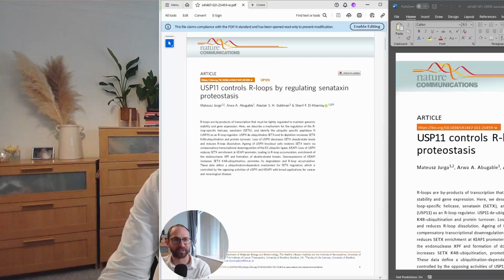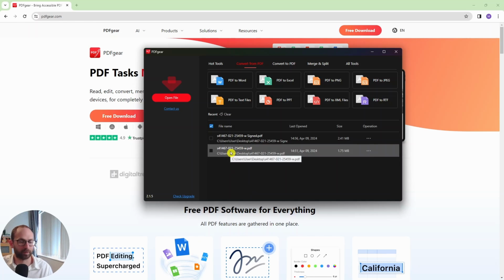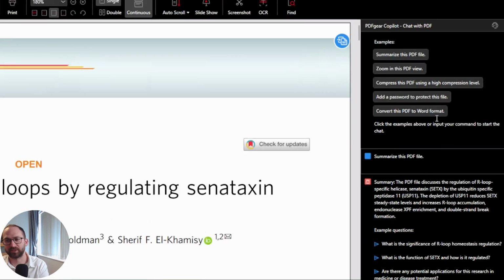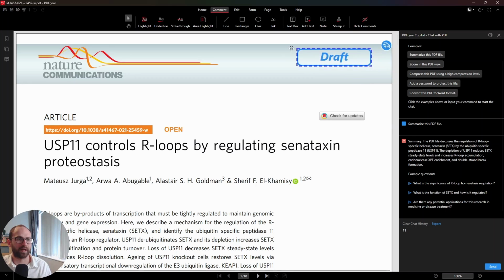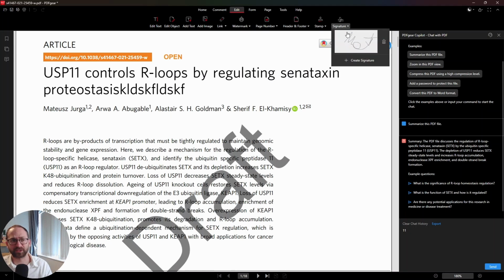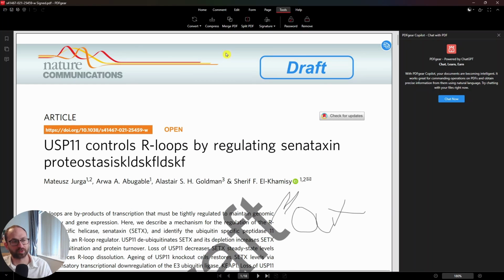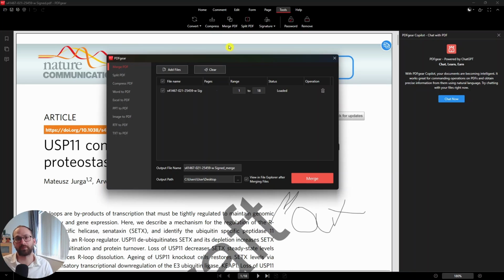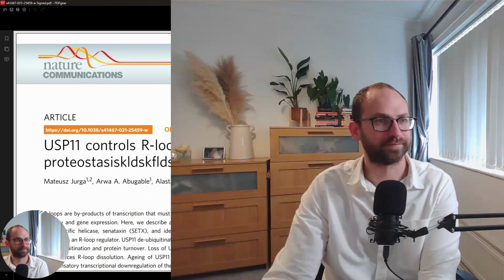FREE PDF Editor | Edit PDFs | Convert PDFs to Word | PDF Gear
PDF Gear is your all-in-one solution for working with PDF files. Whether you need to edit text, images, or add annotations within a PDF, PDF Gear has got you covered. With its free features, you can easily split and merge multiple PDFs simultaneously, saving you time and effort. Need to convert a PDF to Word, Excel, or other formats? PDF Gear handles conversions seamlessly, maintaining the integrity of your documents.

In this video, we'll take you through a step-by-step tutorial of PDF Gear, showcasing its key features and demonstrating how it can revolutionize your PDF management tasks. Whether you're a student, professional, or anyone dealing with PDFs regularly, PDF Gear is a must-have tool in your digital arsenal.

00:00 Overview
00:27 Download
00:47 Initial set up
01:44 Co-Pilot and OCR
03:15 Comments, PDF Edits, Watermarks
04:27 Signatures and Page functions
05:18 Convert PDFs to Word and Compress
06:30 Merge and Split PDFs
07:55 Outro